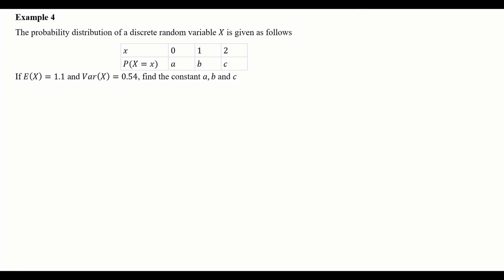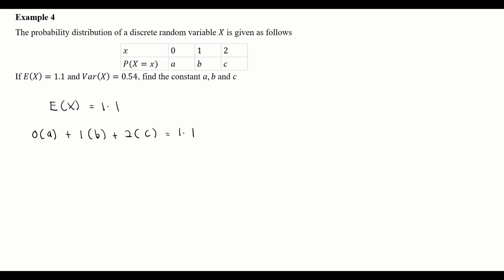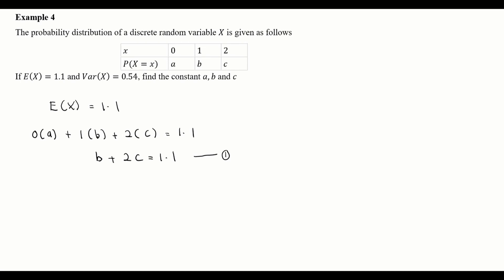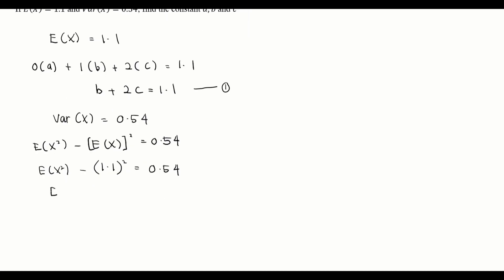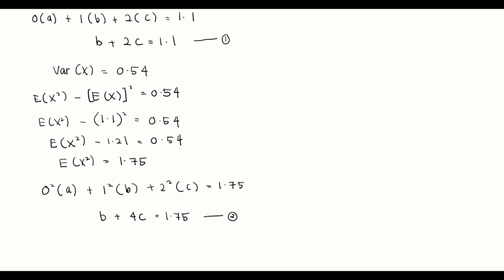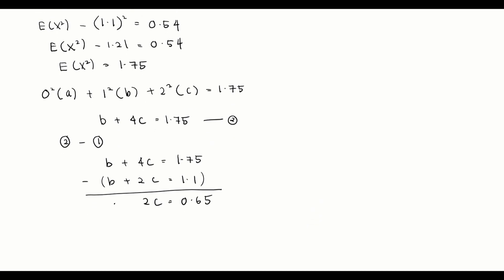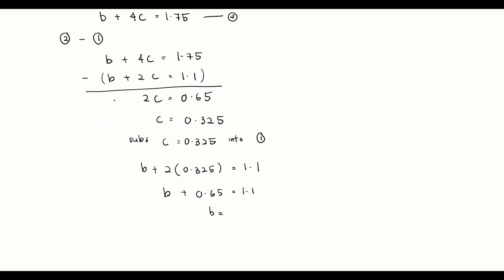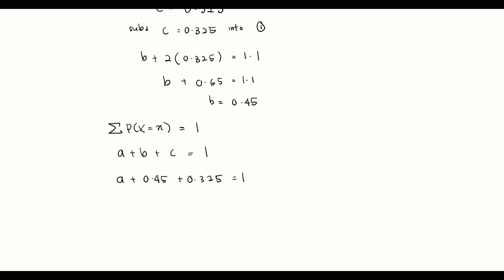Chapter 9_SM025 I9.2 Discrete Random Variable(7/7).mp4